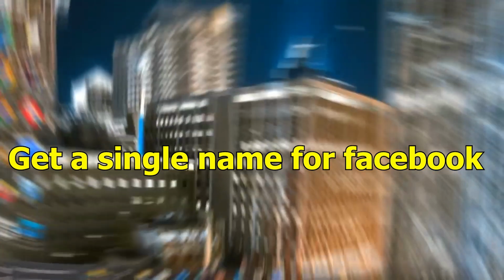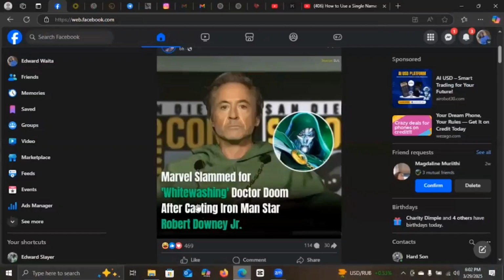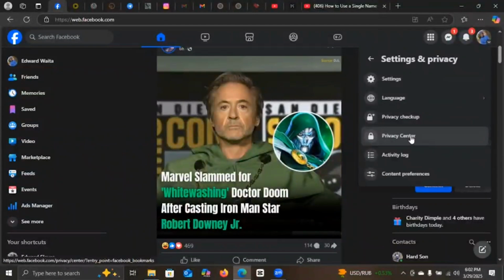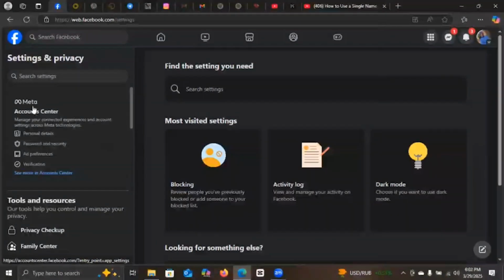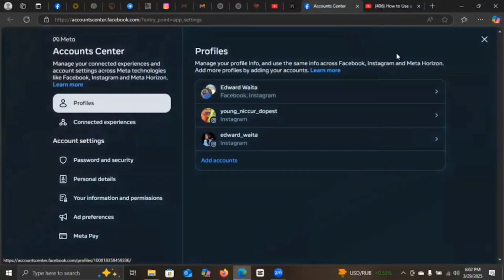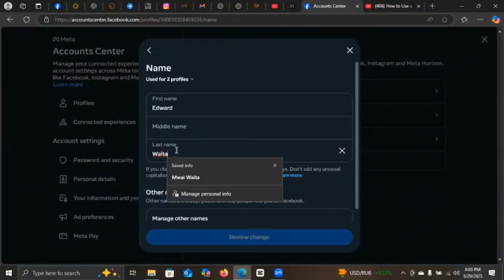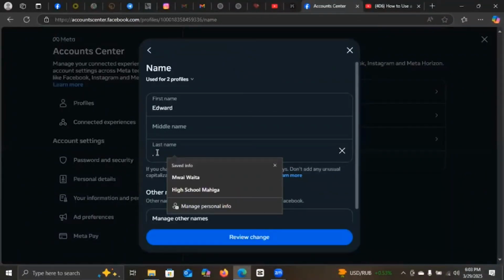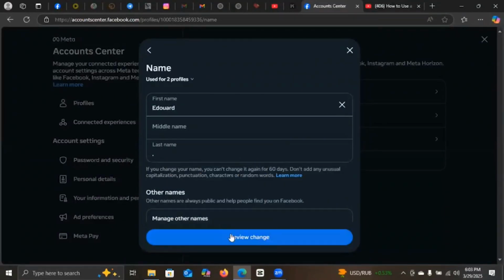How to Use a Single Name on Facebook in 2025! 🔥 | Remove Last Name on Facebook - NEW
Want to go by ONE name on Facebook in 2025? 😲
Say goodbye to your last name and stand out with a single name profile just like celebrities and influencers! Whether you’re aiming for a sleek look, extra privacy, or just keeping it mysterious – this is the NEW method that works in 2025! 💯

In this video, I’ll walk you through the updated trick to remove your last name on Facebook step-by-step. No VPN? No problem. No coding? Still works. This is the easiest and most effective method out there — and yes, it’s still working RIGHT NOW. ✅

🔥 Don't miss your chance to go viral with a unique Facebook name!

Watch till the end so you don’t miss any steps! Let’s go single-name status in style! 😎